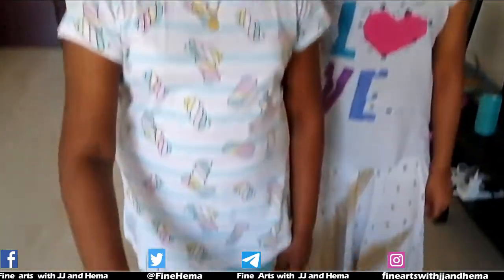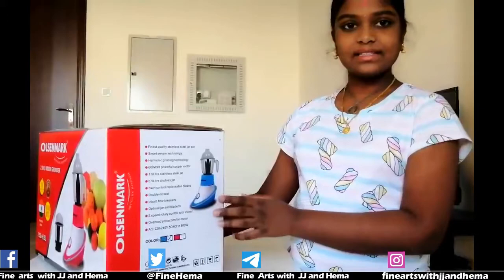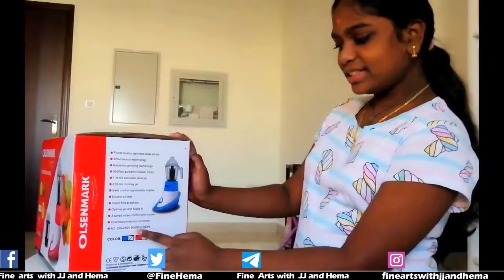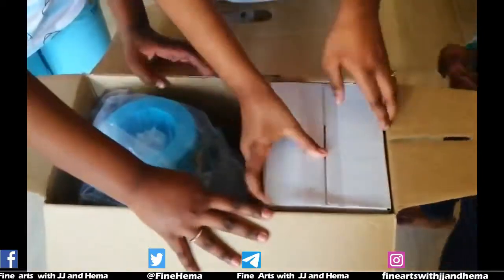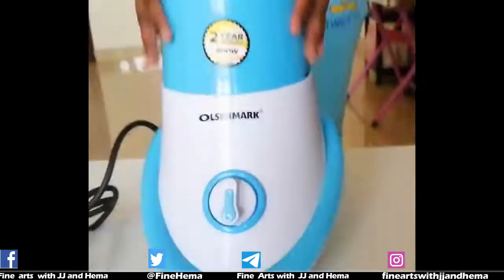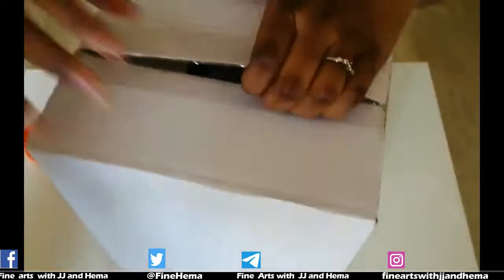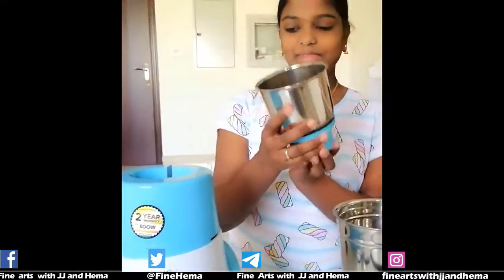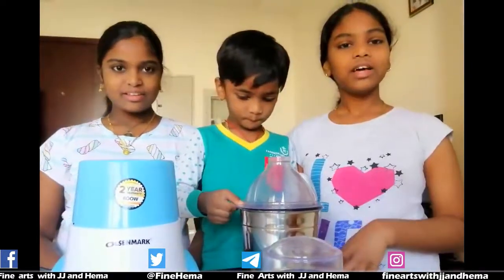Olsenmark Mixer Grinder UNBOXING||Honest REVIEW||All you need to know before buying OLSENMARK Mixie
Olsenmark 600W 2-in-1 Mixer Grinder - Multifunctional Grinder with Stainless Steel Jars& Blades -3 Speed, Safety Twist Lock - Perfect for Dry & Wet Fine Grinding Mixing Juicing

Hi Friends,
Welcome to Fine Arts with JJ and Hema...

Today, We are going to UNBOX the OLSENMARK mixer grinder.
Let us know the HONEST REVIEW of the product.

Watch the video fully to know it fully.
Like our video to encourage us.
Comment your view on the video.
Share the video with your friends, as it may be helpful for someone.
Click the notification button for instant updates.

You can ORDER the Product from here :
From UAE:

Telegram - Fine arts with JJ and Hema